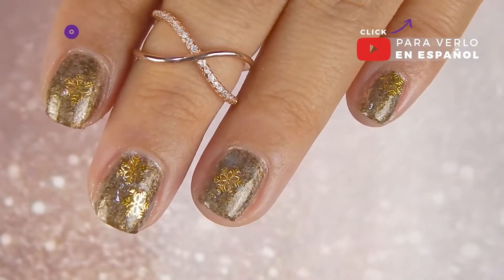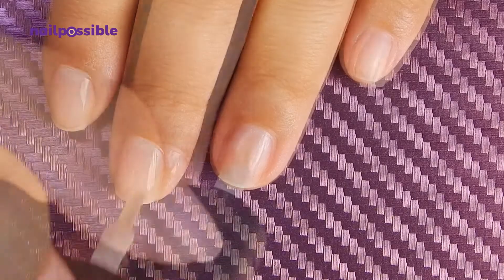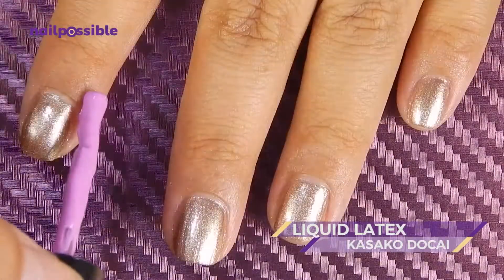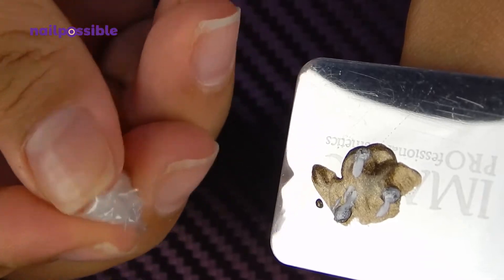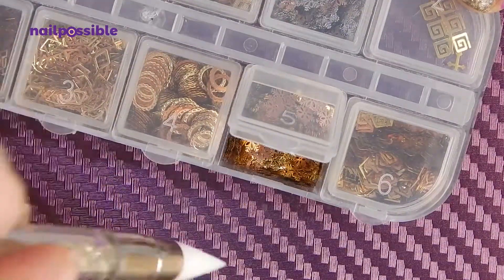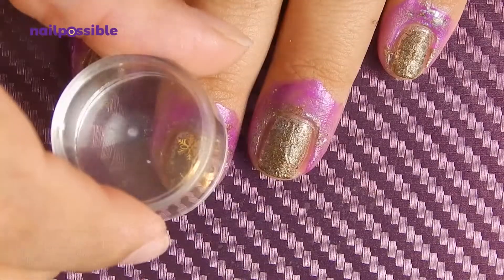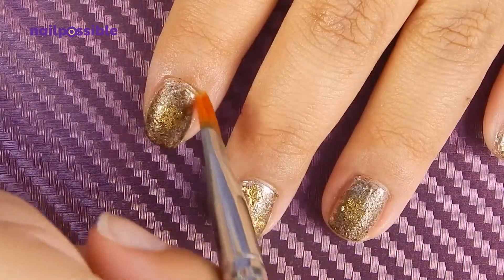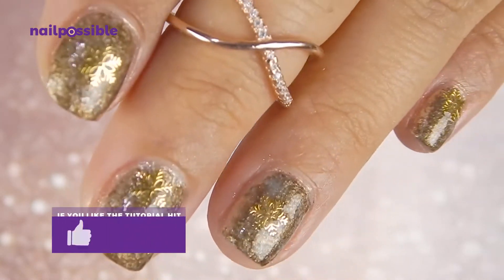M·A·C Snowball Collection Nail Art Design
Hello There! Did you also fall in love with the packaging on this year's holiday collection from M·A·C? In this video I will show you how to wear it on your nails (sort of)! I hope you enjoy it!

Products I used in this video:

★Gold nail polish: Sally Hansen Hard as Nails Xtreme Wear Coin Flip
★Metallic brown nail polish: KleanColor Coffee Addict
★Silver nail polish: Flormar 112
★Plastic bag/saran wrap
★Tweezers
★Top Coat: Revlon ColorStay Gel-Shine Top Coat

Product images taken from Temptalia.com and maccosmetics.com